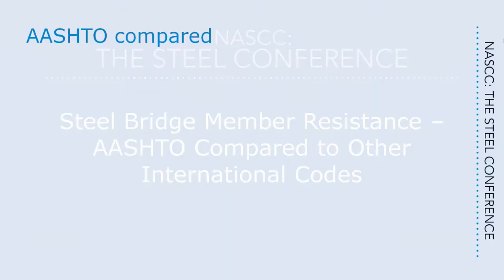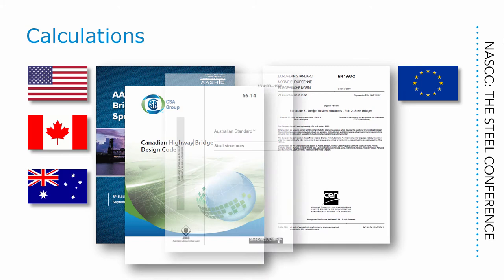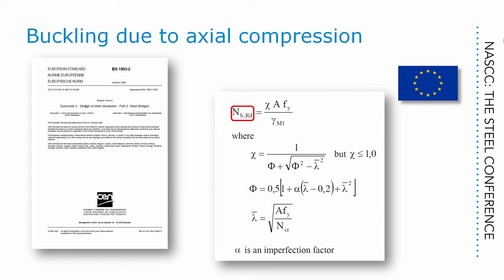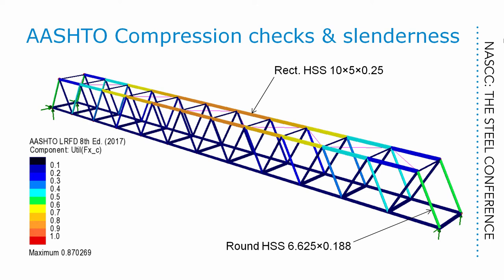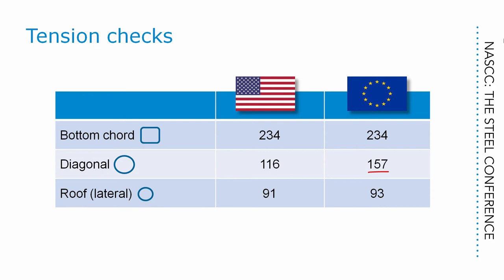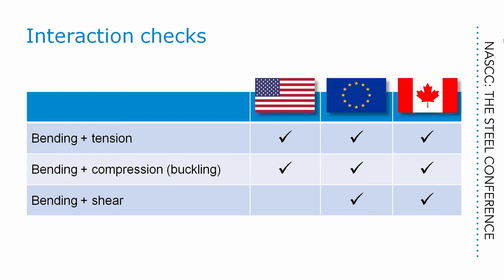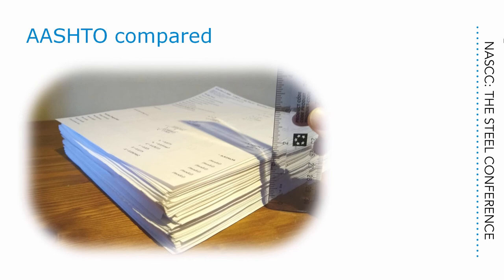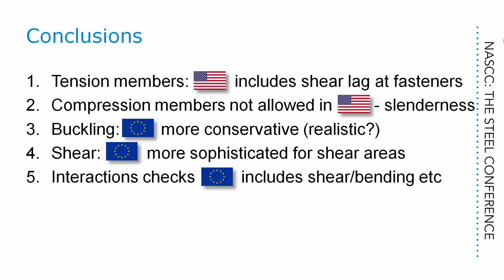Steel bridge member resistance: AASHTO compared to other international codes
This presentation contrasts the different approaches to member resistance calculations in AASHTO 8th edition, Eurocode EN1993-2:2006 and Canadian Bridge Design standard CSA S6-14.

An example steel truss footbridge is used to compare resistances and utilizations determined from each Code (on the basis of identical loading). AASHTO is found to be lacking two interaction checks, to be unconservative in one check and over-conservative in another by comparison to the Eurocode – and prohibits the use of some members based on slenderness alone. For its part, the Eurocode is found to be more opaque in expressing one interaction check and to be considerably more voluminous in the calculations required to obtain similar results.

Paper presented at NASCC 2019, St Louis, Missouri, USA, 3-5 April 2019 by Terry Cakebread and Steve Rhodes of LUSAS.

LUSAS steel frame design currently supports the following codes:

AASHTO LRFD 7th Edition (2014)
AASHTO LRFD 8th Edition (2017)
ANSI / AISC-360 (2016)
AS 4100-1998 Steel Structures (Australia)
BS5400-3:2000
CSA S6-14 Canadian Highway Bridge Design Code
EN1993-1-1+A1:2014 - EN 1993-1-1:2005
EN1993-2: 2006
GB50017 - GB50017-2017